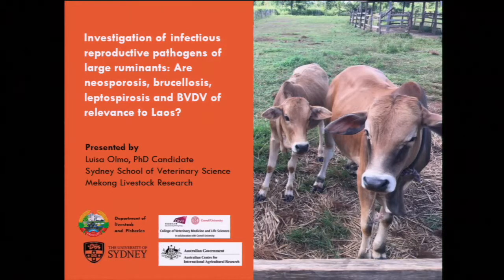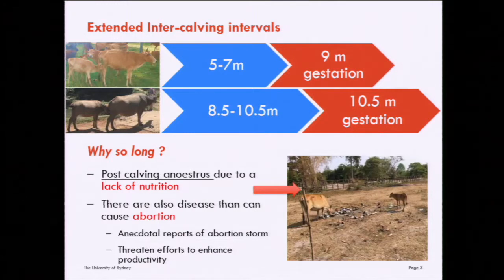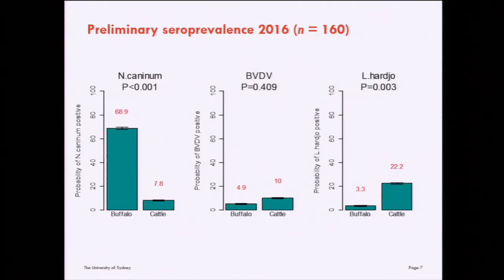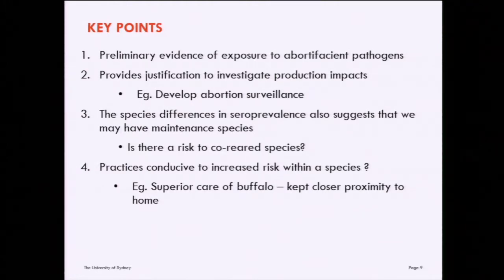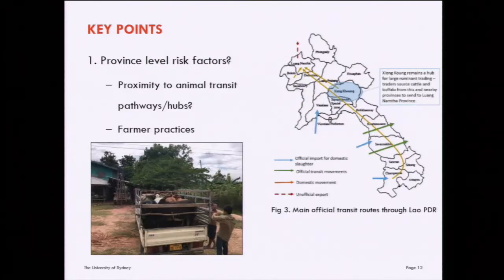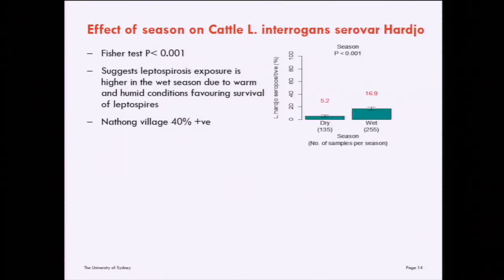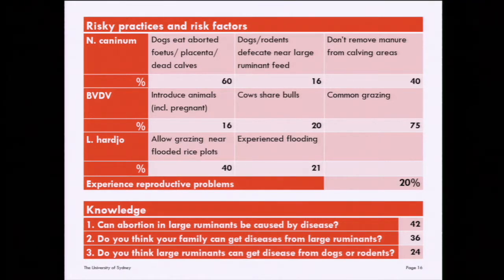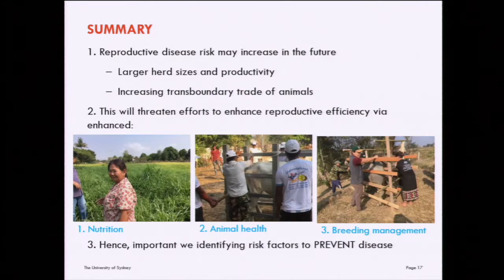Investigation of infectious reproductive pathogens of large ruminants...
Luisa Olmo, Australia

Investigation of infectious reproductive pathogens of large ruminants: are neosporosis, brucellosis, leptospirosis and BVDV of relevance in Lao PDR?